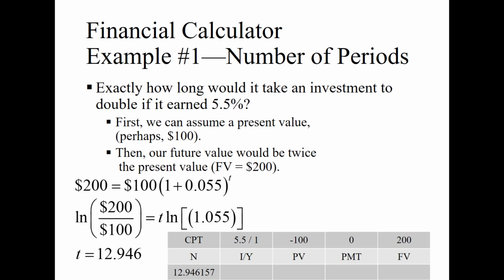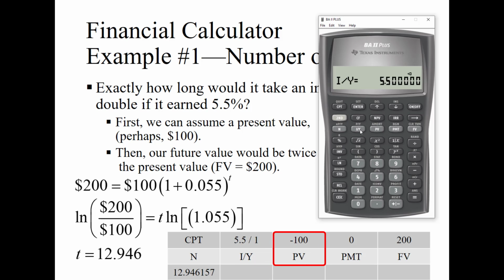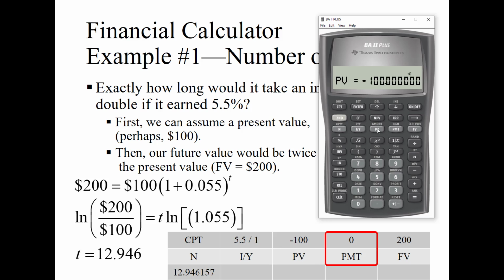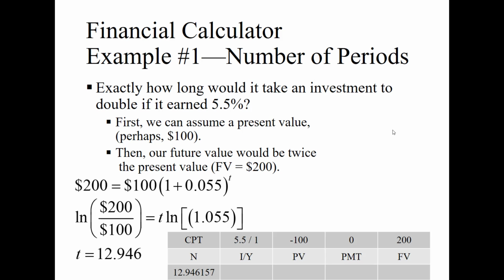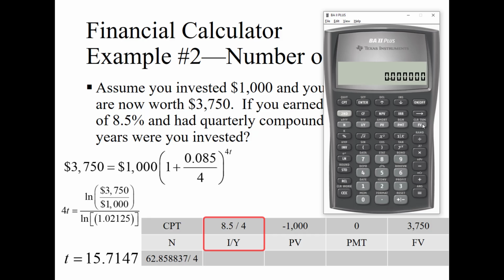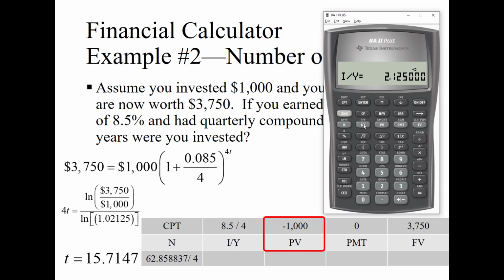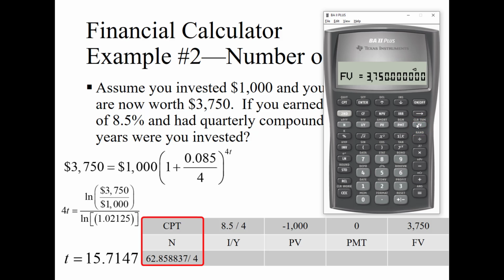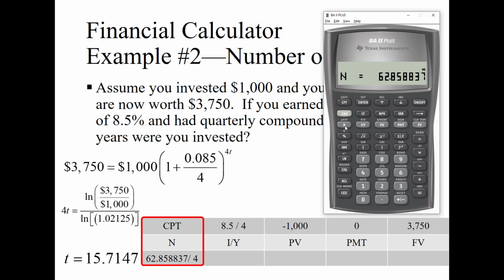TVM Number of Time Periods Calculations on a BA II Plus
This video will use the Texas Instruments BA II Plus financial calculator to calculate the number of time periods in an investment, given an interest rate, present value, and future value.